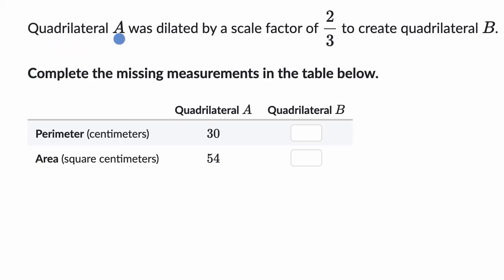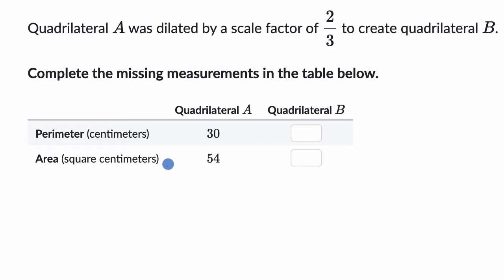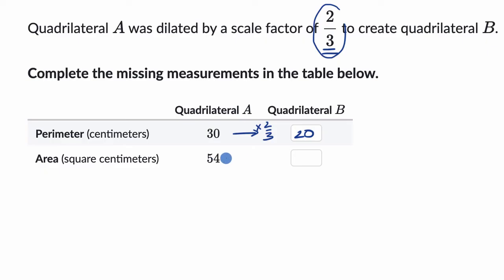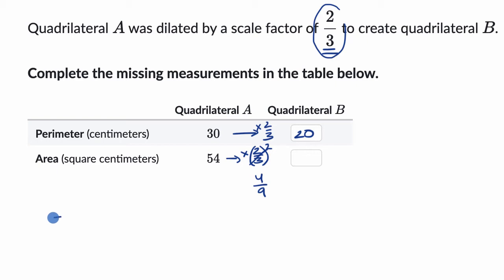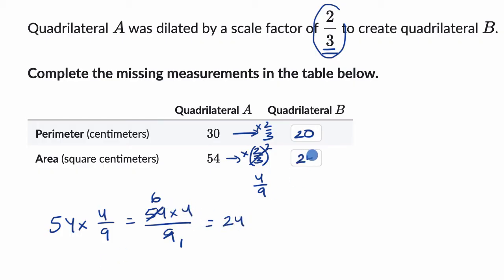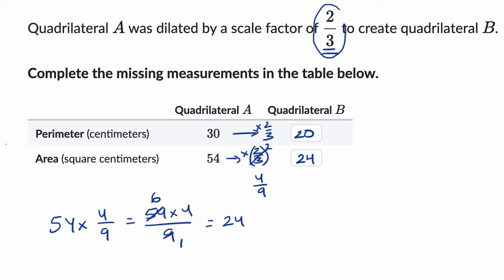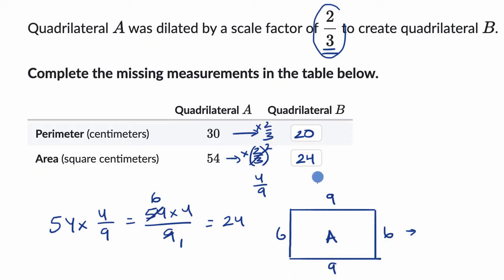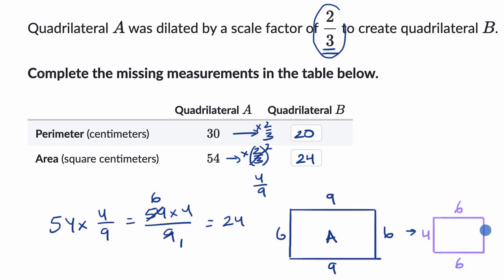Scaling perimeter and area example 2 | Transformational geometry | Grade 8 (TX) | Khan Academy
Given a dilation and its scale factor, predict the effect of that dilation on the perimeter and area of a figure.